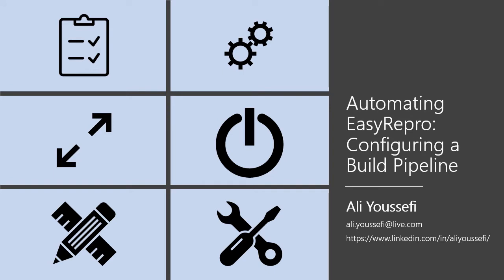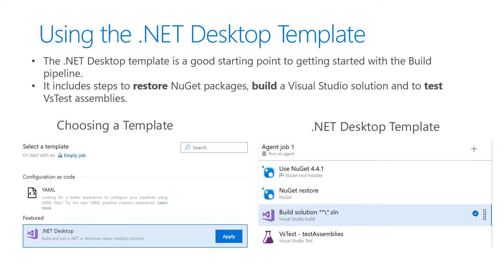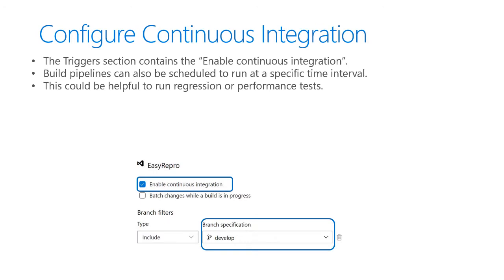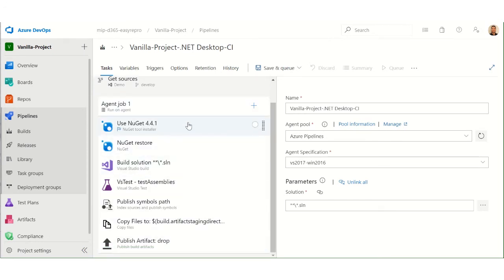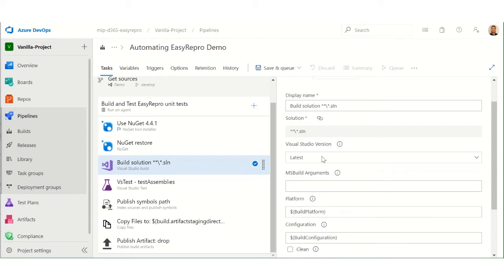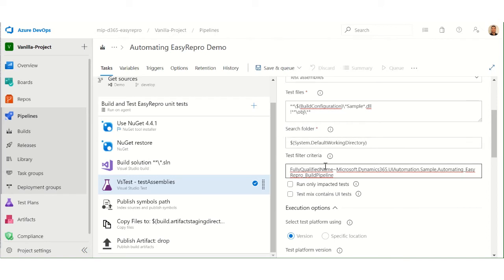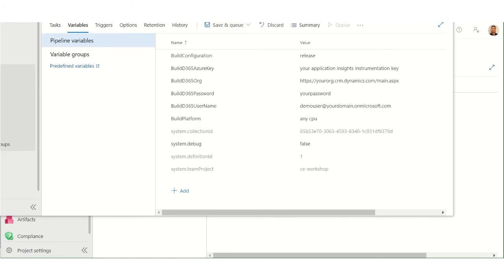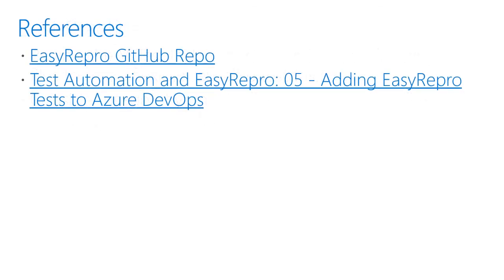EasyRepro - DevOps - Configure a Build Pipeline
This edition covers configuring an Azure DevOps Build Pipeline that uses EasyRepro. EasyRepro is a UI Test Automation framework for the Dynamics 365 platform.